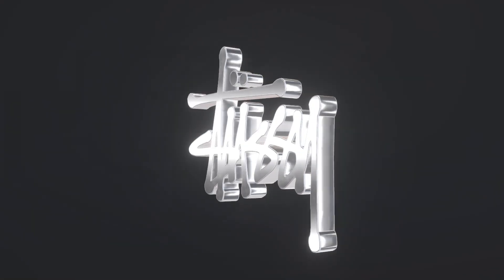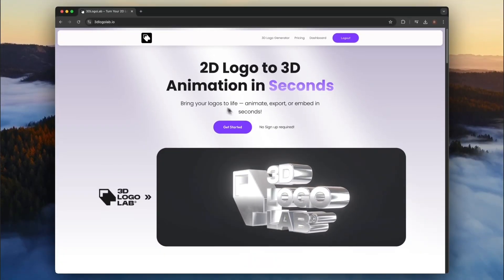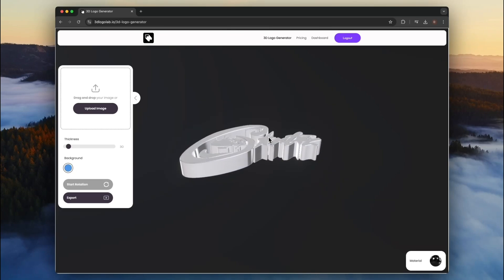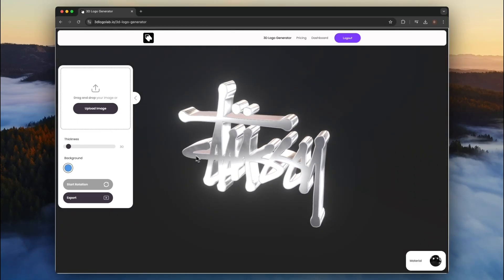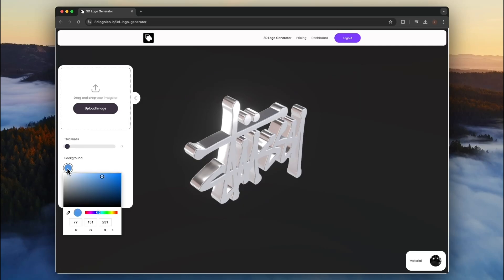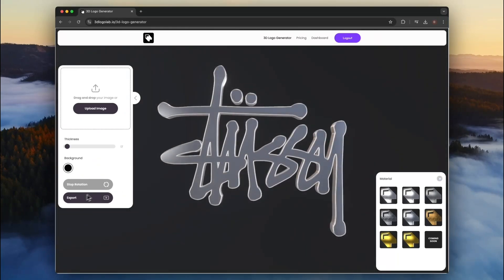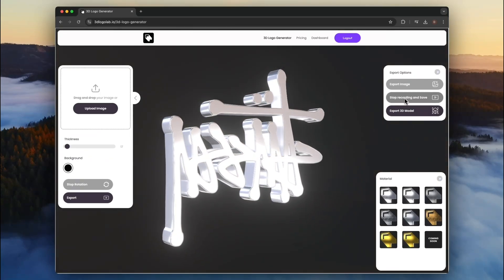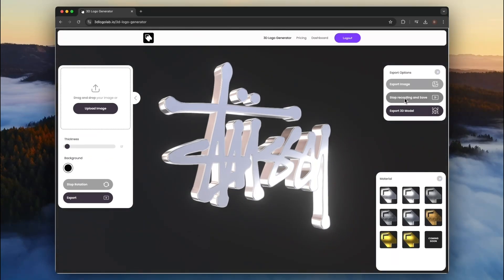Create a 3D Rotating Logo in One Minute (No Complex software)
In this tutorial you will learn how to convert your 2D logo into a 3D animation, which you can use to market your brand or business. Unlike other methods, you dont need to learn complex software, and there is not waiting around!